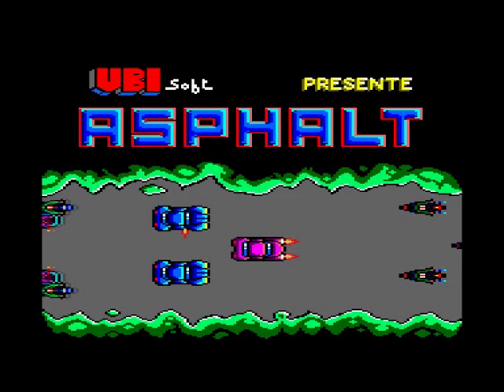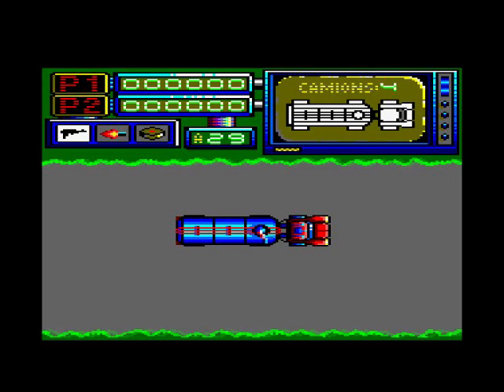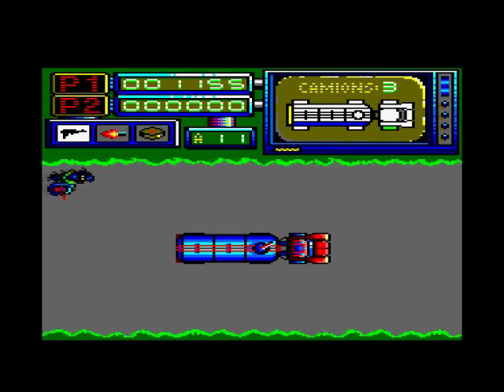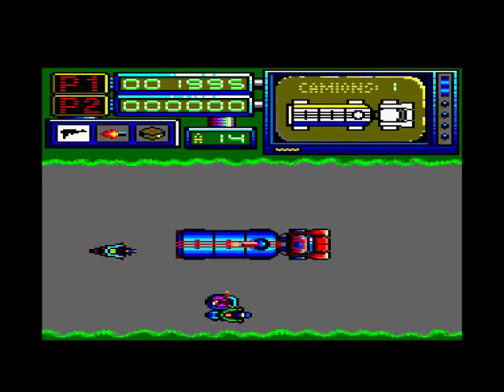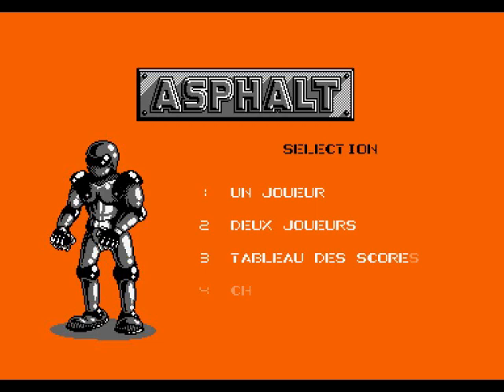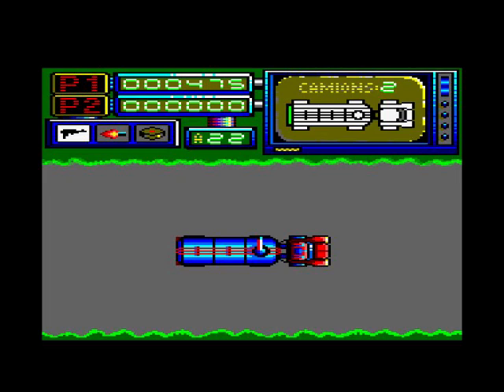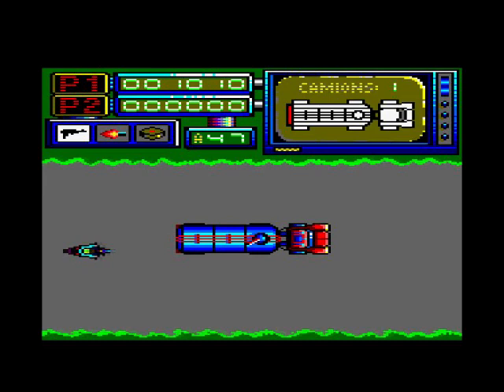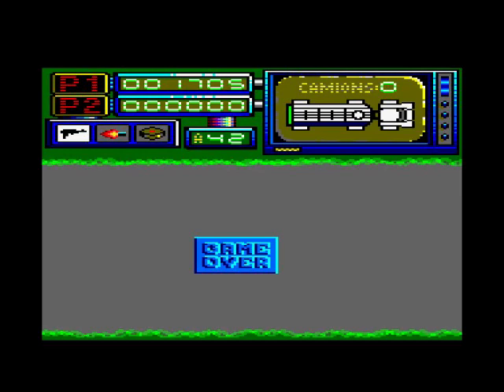Asphalt Review for the Amstrad CPC by John Gage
Asphalt is a truck driving and shoot 'em up all in one. Pretty good to play. This is a French game. Warning! This video has swearing.